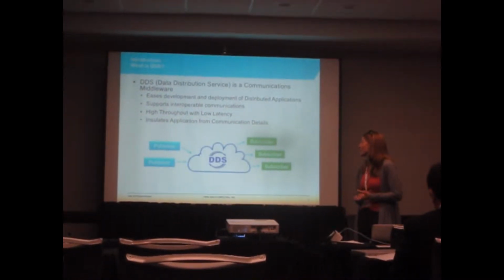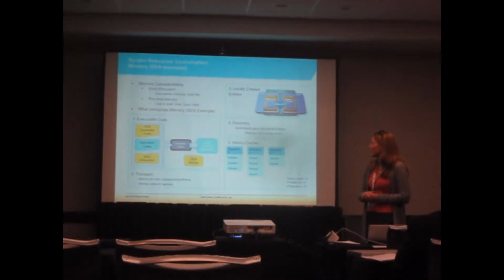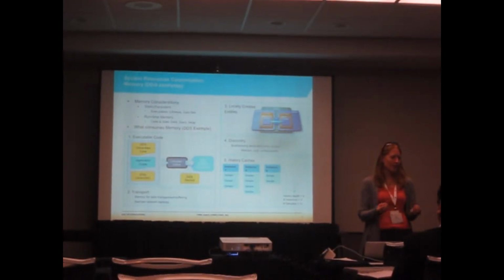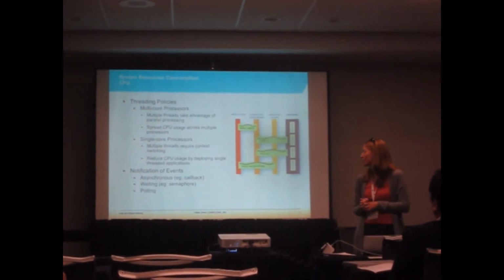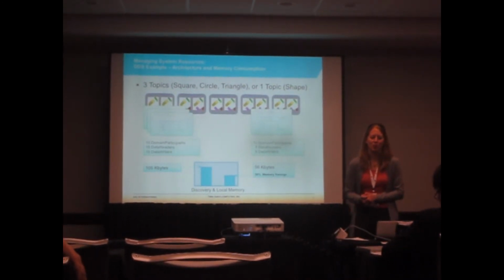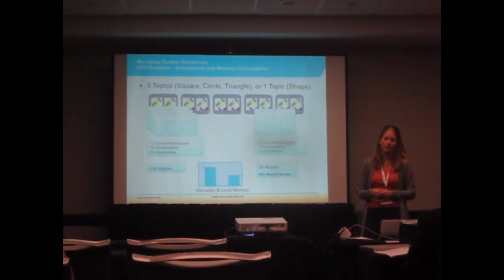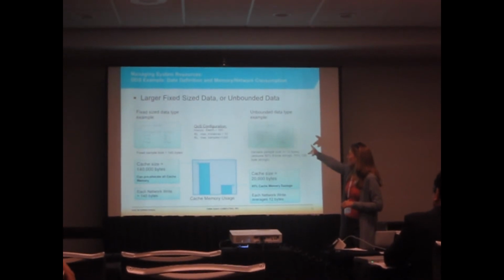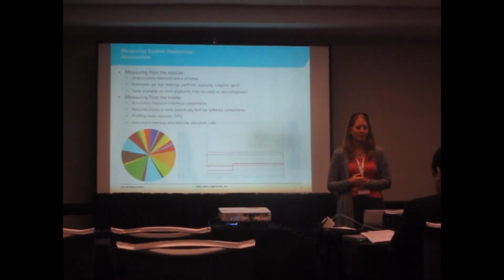DDS Communications Middleware Explained